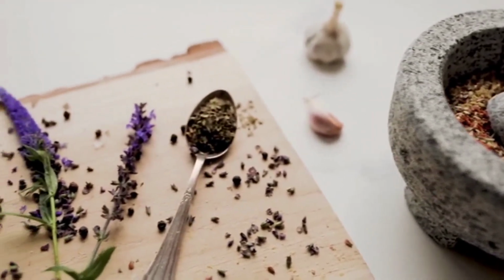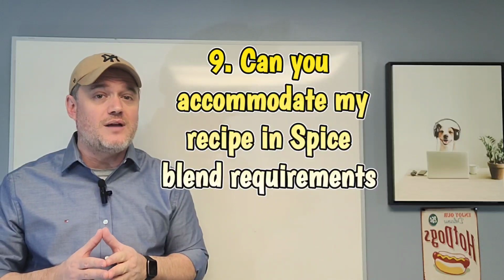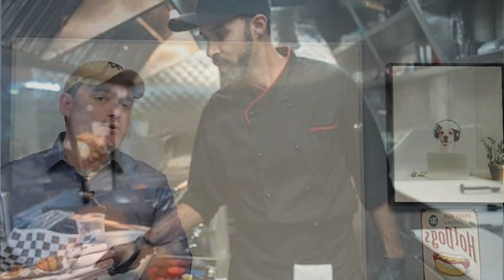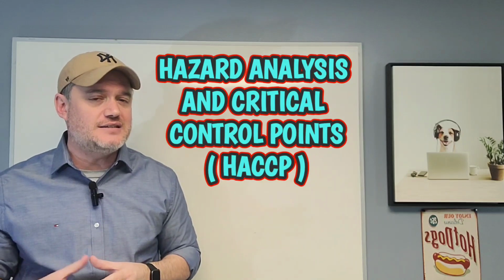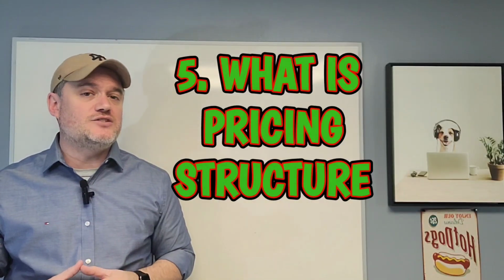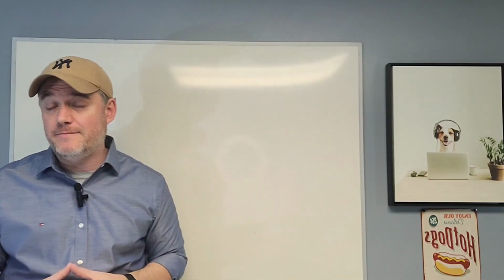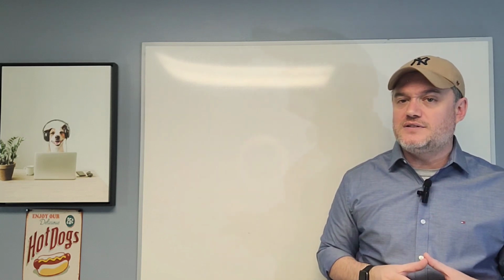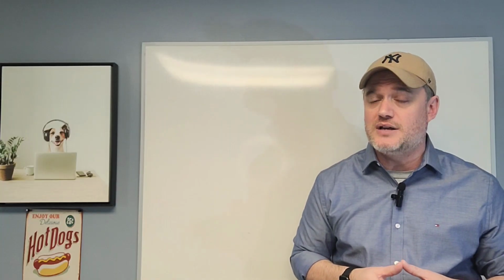TOP 10 QUESTIONS TO ASK [ How do I Choose a Co Packer for my Spice Business ]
0:00: Introduction to choosing a co-packer for a spice business
0:24: Introduction to the 10 questions to ask a co-packer
0:46: Question 10: What is your minimum order quantity?
1:13: Question 9: Can you accommodate my recipe and spice blend requirements?
1:39: Question 8: What is your lead time for production?
2:02: Ask about delivery time
2:12: Question 7: Do you have any certifications or quality control measures in place?
2:25: Hazard Analysis and Critical Control Points (HACCP)
2:42: Question 6: Can you provide references or case studies of previous clients?
3:06: Question 5: What is your pricing structure?
3:32: Question 4: How do you handle packaging and labeling?
3:58: Question 3: Do you provide storage and logistics services?
4:23: Question 2: How do you handle quality issues and product recalls?
4:46: Question 1: What is your process for onboarding new clients?
5:10: Conclusion and invitation to comment and subscribe

This video will cover 10 questions to consider while looking for a co-packer for your spice company. "What is your minimum order quantity?" is a common inquiry. This will give you a good idea of whether or not the co-minimum packer's order quantity is reasonable for your business.
Make sure the co-packer can handle the specifics of your recipe and spice combination. This involves accommodating customers with allergies or other specialized requirements, such as certain diets. For reliable batch-to-batch results, you should verify that the co-packer have the resources to process your unique recipe and spice blend.
Timeliness requires knowing the co-production packer's and delivery lead times. Inquire about their quality assurance and certification processes, such as their ability to comply with FDA regulations, their organic certification, and their use of a hazard analysis and critical control points system (HACCP).
You can learn more about the co-expertise, packer's methods, and overall quality by consulting references or case studies written by satisfied customers. Being acquainted with the co-price packer's model is crucial for figuring out whether or not their services are affordable.
Make sure the co-packer can provide packing and labeling services that adhere to the standards set out by your company and any applicable regulations. Learn about their approach to quality issues and product recalls, as well as whether or not they offer storage and logistical services.
Last but not least, learning the co-onboarding packer's procedure will help you anticipate what will happen during your collaboration and set the stage for a successful start. Asking yourself these 10 questions can help you find the best co-packer for your spice company.